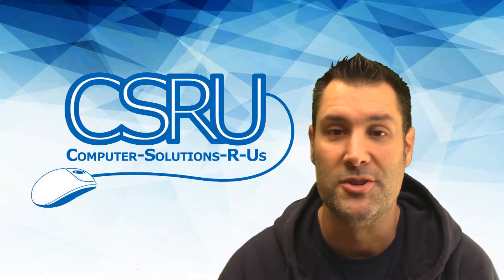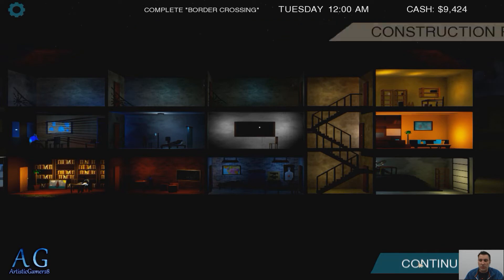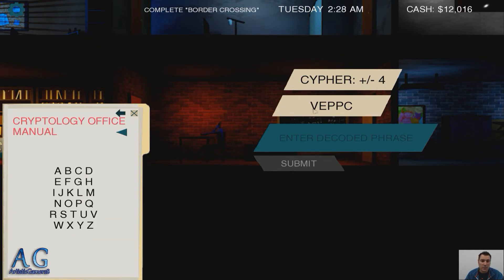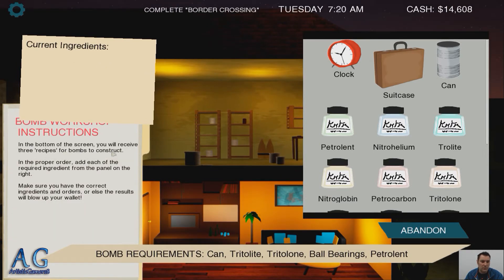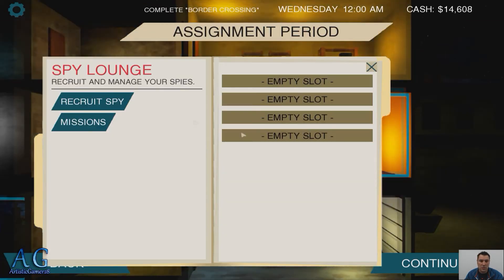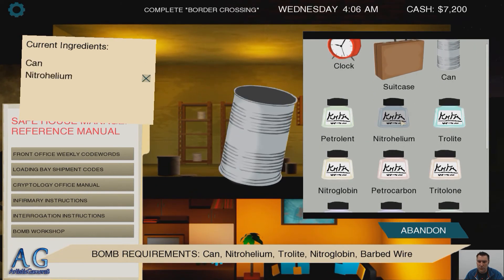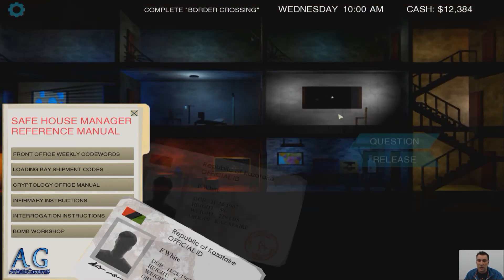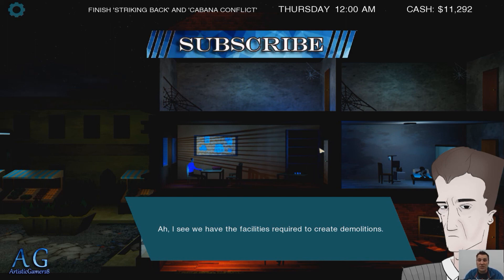SAFE HOUSE REVIEW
Who wouldn't want to run their own MI6 spy organization? Well now is your chance to run it all. Check out my review of Safe House as I walk you through a day in the life of  spy boss!